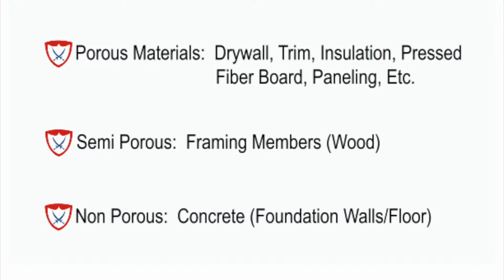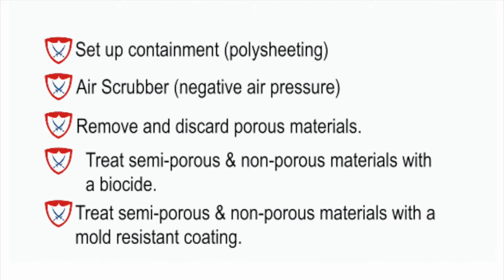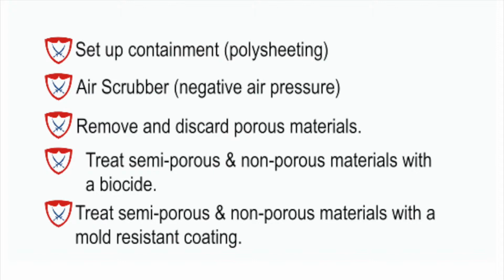Black Mold Basement Mold Hinsdale, IL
Two water pipes in this basement broke while the sump pump was out causing several inches of water to accumulate before the problem was discovered.  Unfortunately, it was too late, basement mold had developed.  Mold removal service is needed to remediate this black mold.